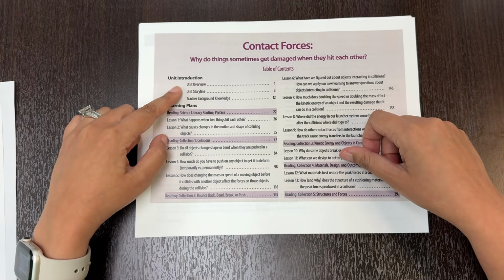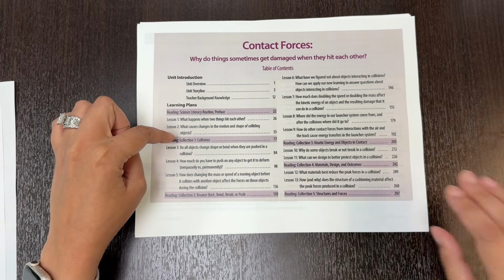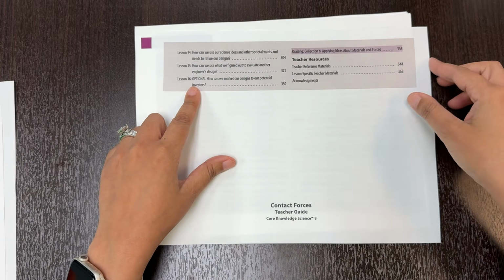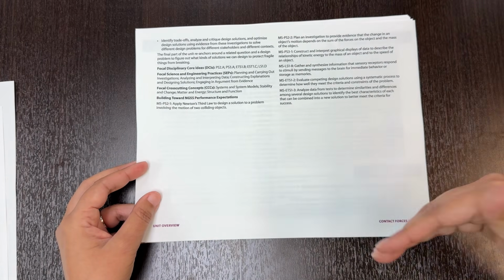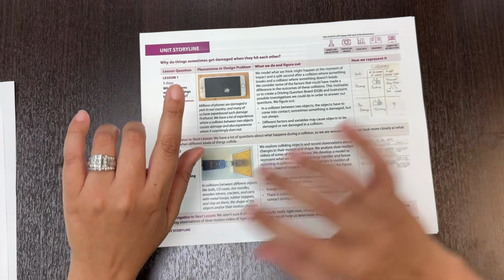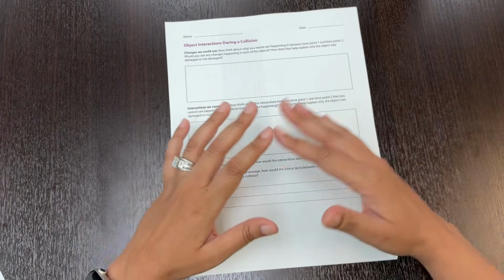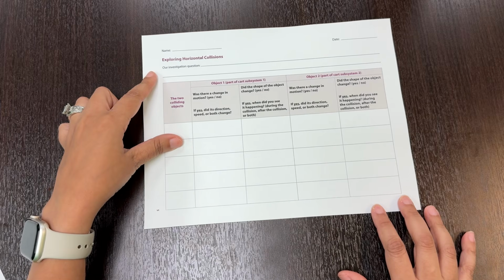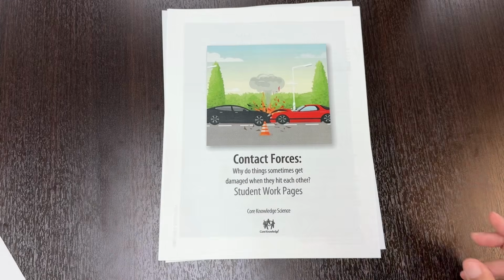Homeschool Archives Notes 🔬A Look at Core Knowledge Middle School Science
Hey friends, I’ve mentioned this science resource a few times and several of you asked for a closer look. So don’t say I don’t show love for ya, I dug it out of my moving box on its way to storage to bring you this video. So here’s Core Knowledge Middle School Science.

In this video, I’m just giving you a simple look at how the lessons are set up, how you could use them in your homeschool, and a few easy ways you might adapt them for your own family. It’s a free curriculum resource, with a printed edition available for purchase if you like having a physical copy in hand.

🛍️ Amazon Storefront [aff]

I snag most of the goodies I share myself. If something’s gifted or sponsored, I’ll keep it real and let you know. All opinions are entirely my own and, of course, always honest.